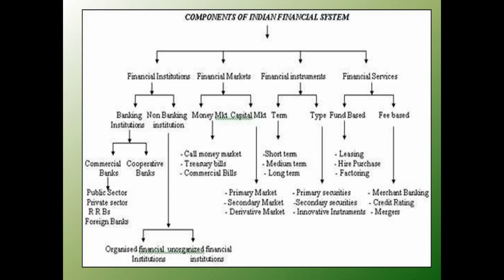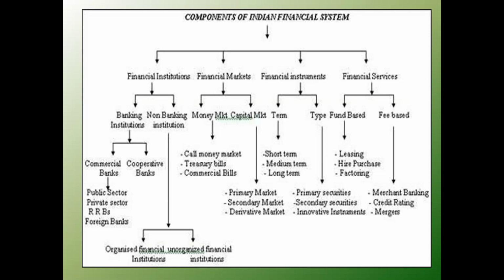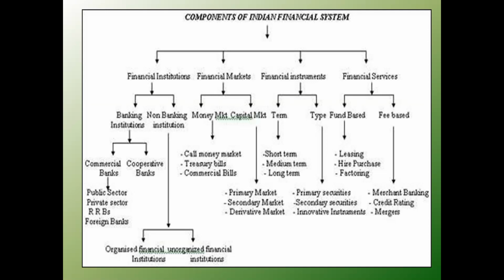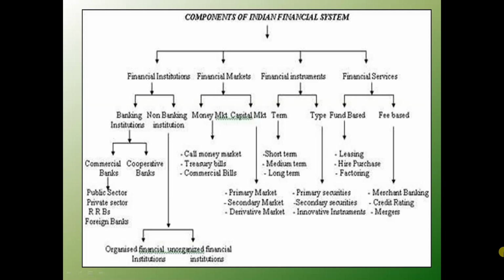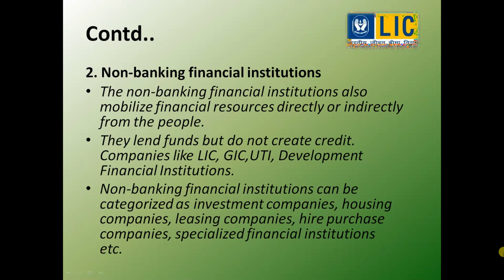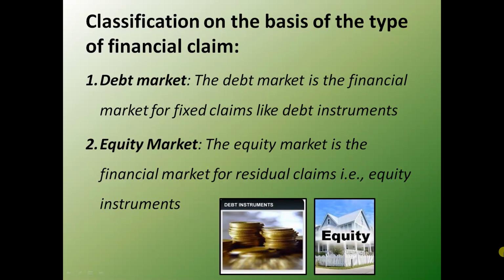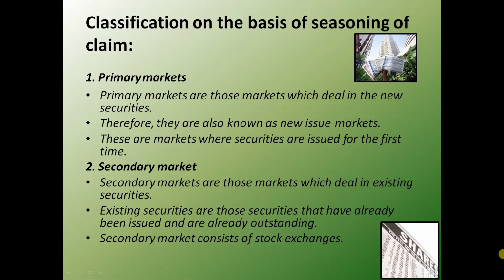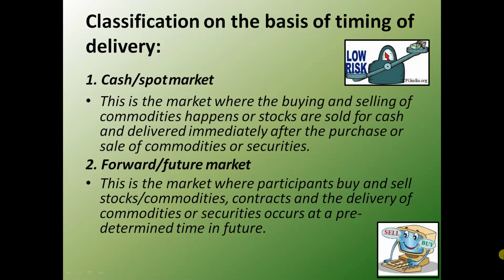Structure of Indian Financial System (B.Com VI Sem)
By
Dr. A. H. Khanolkar